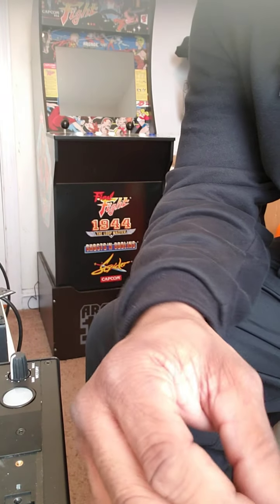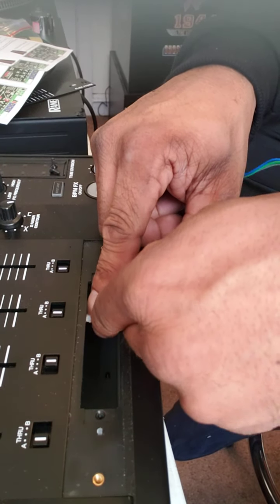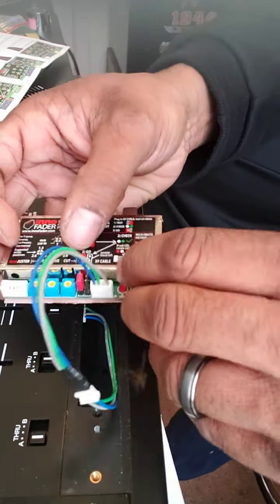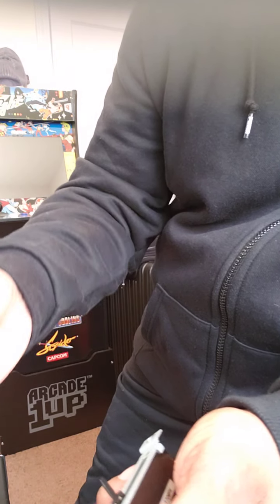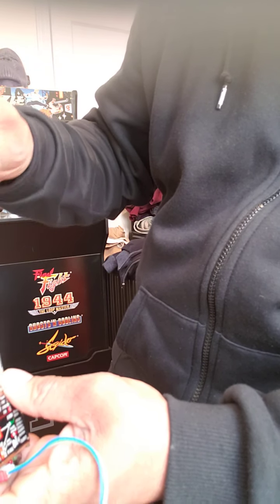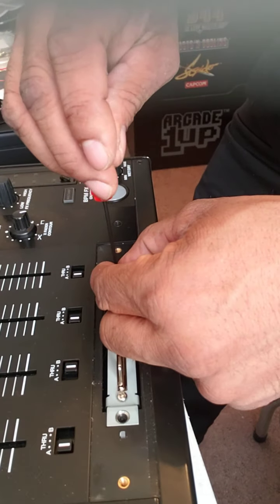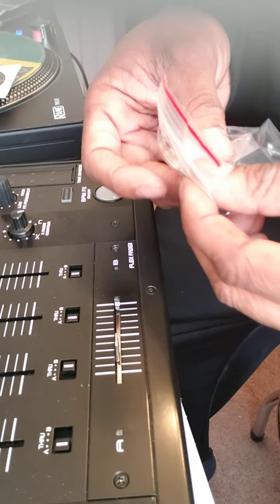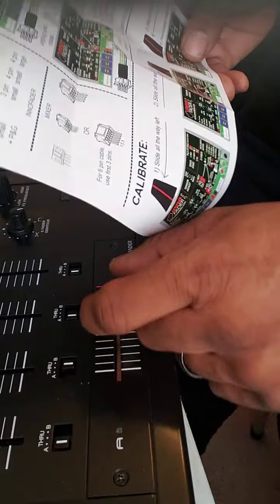Installation of my innofader PNP2 in my Denon x1800 mixer...part 3 of 3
Broke my flex fader so I had to replace it.😓😓😓